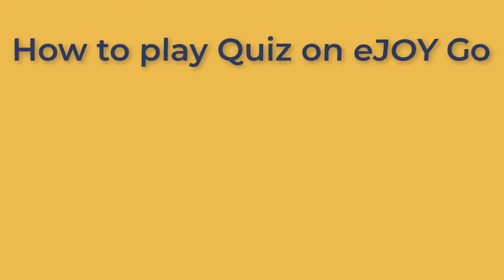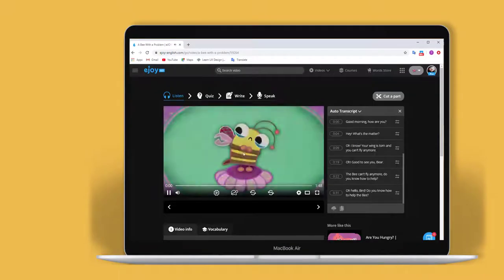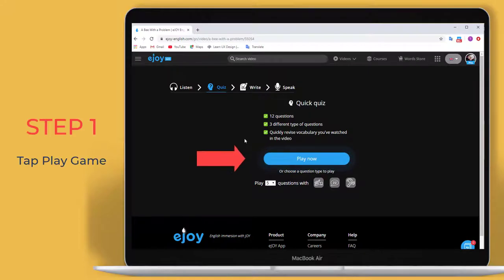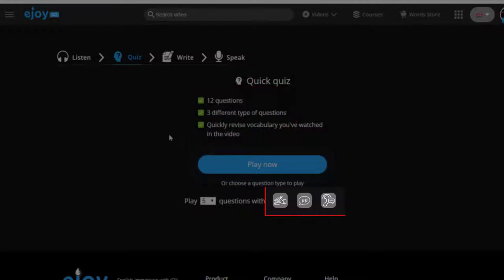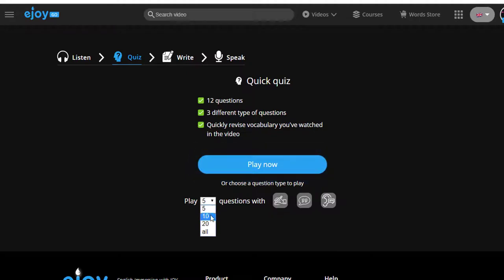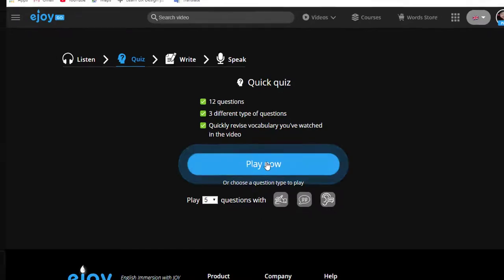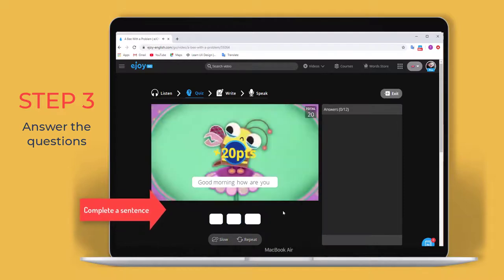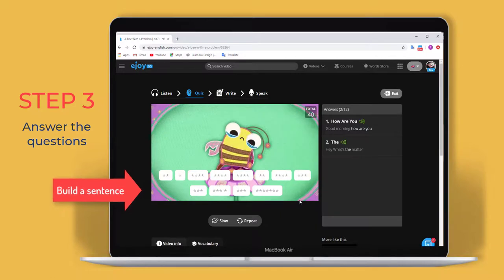How to play Quiz on eJOY Go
Listening Quizzes will allow you to practice your active listening through word recognition and sentence completion.